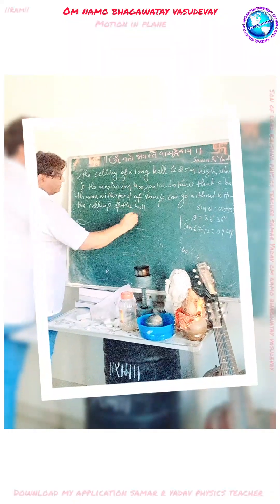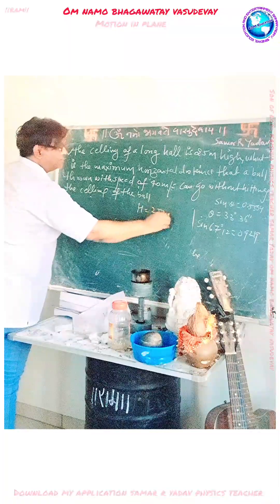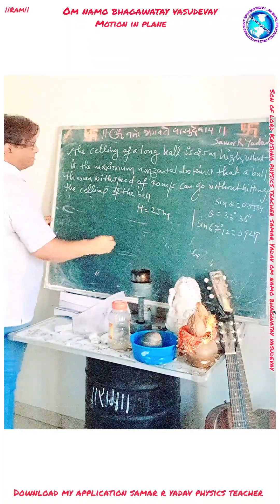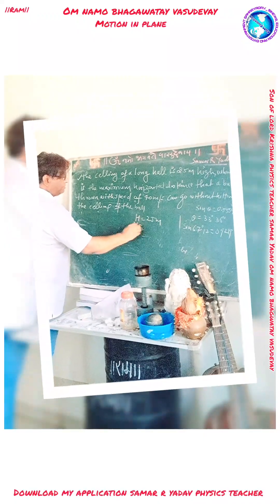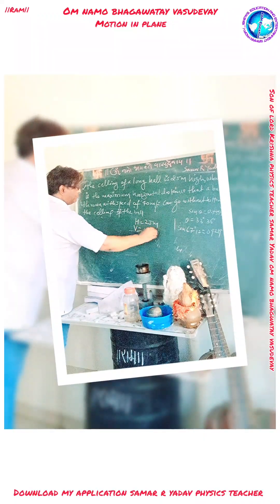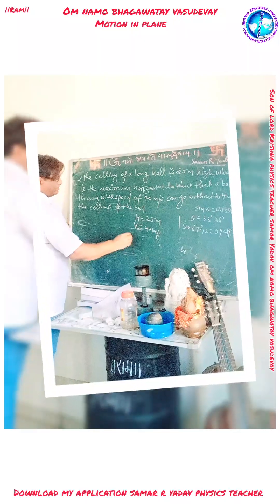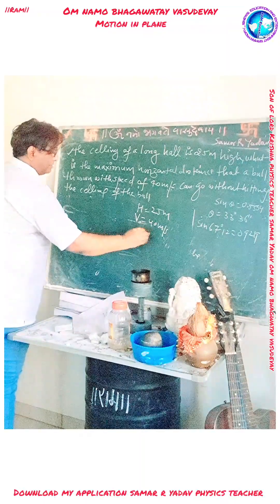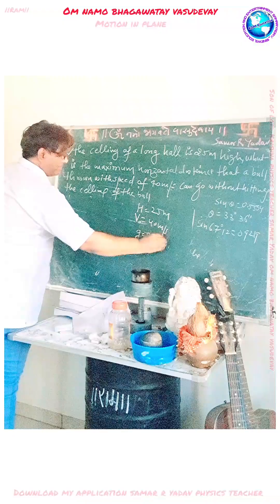August 12, 2023motion in plane numerical IIT JEE NEET NCERT son of lord krishna samar yadav